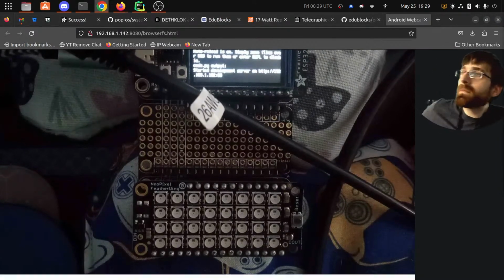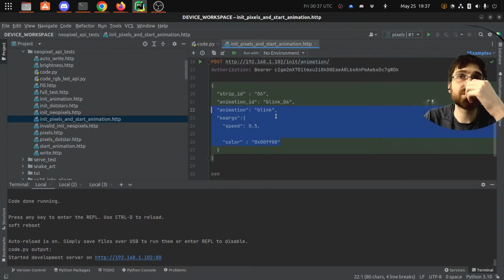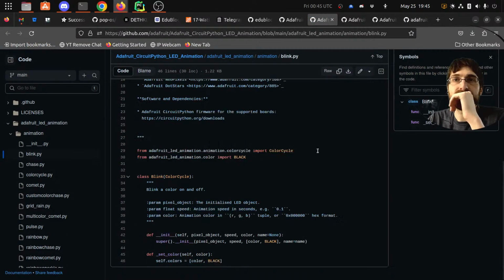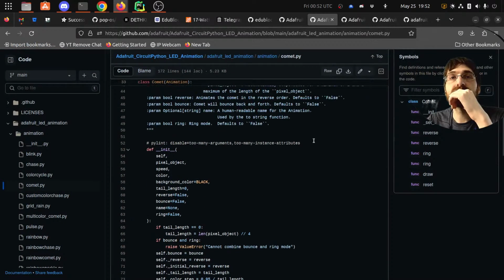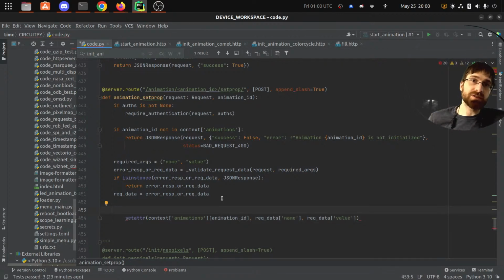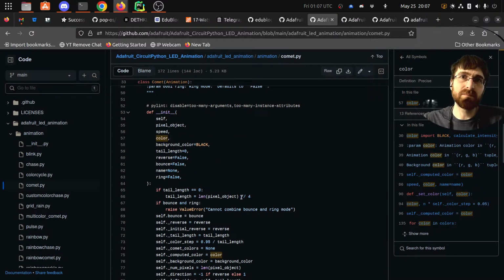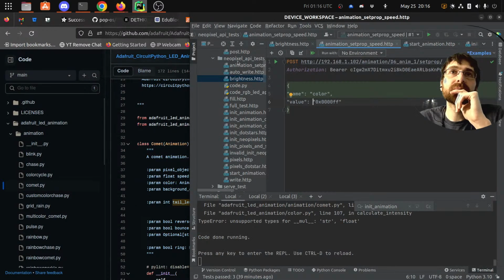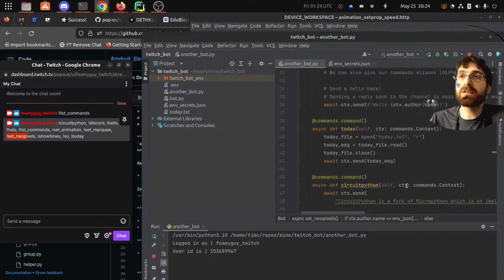CircuitPython - HTTP API For RGB LEDs